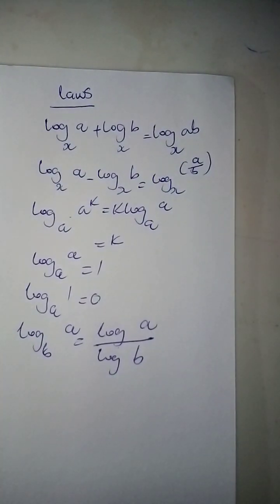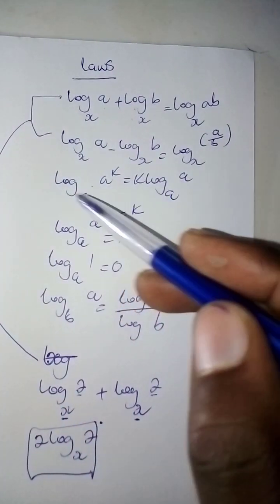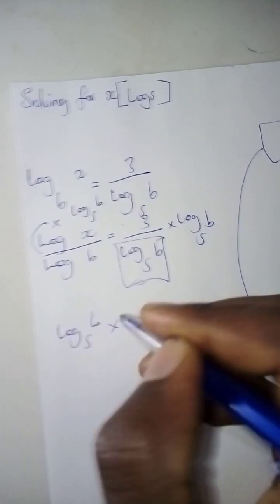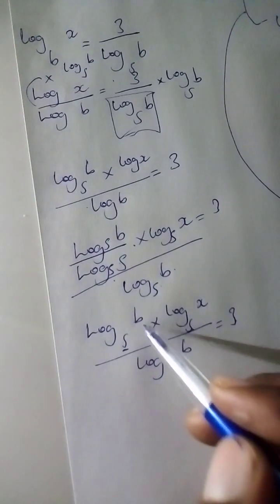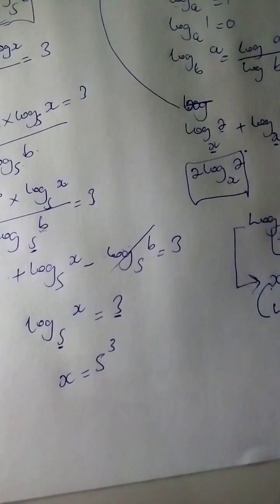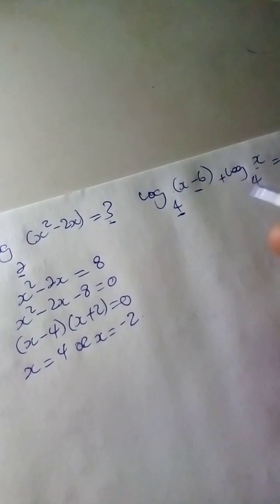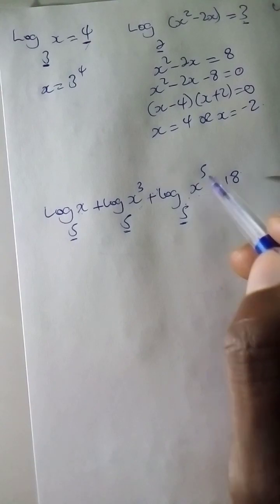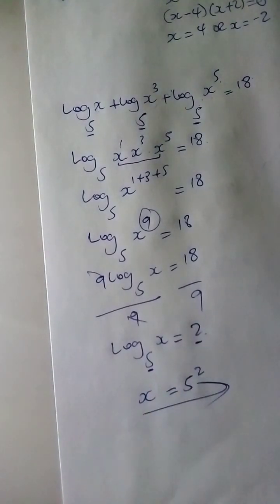Practice Question: Solving For X(Logs)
In this Video  I cover basics of how to solve for x involving logs.

*Understand Log Laws and how to  use them.

To book your  Online tutoring sessions:
FIRST SESSION IS FREE